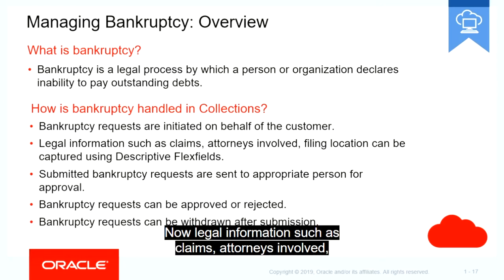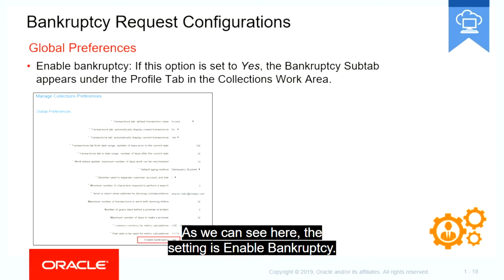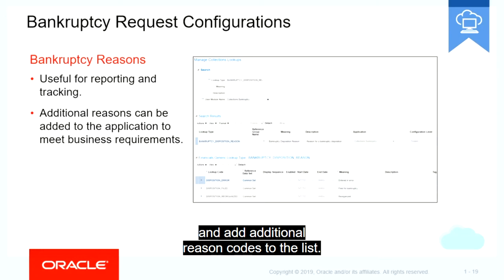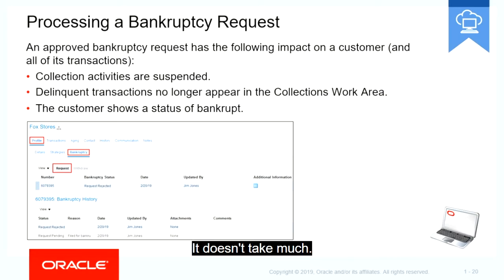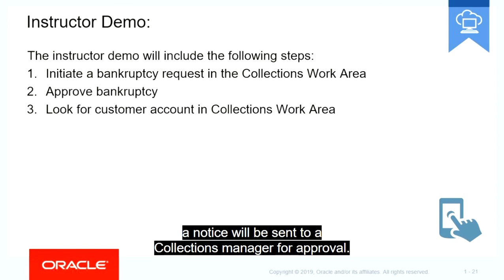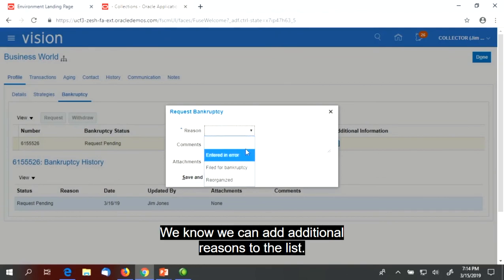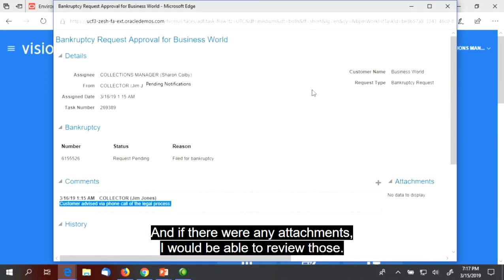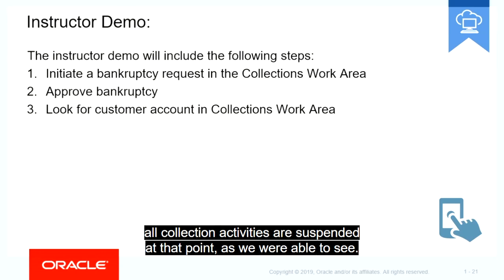Managing Collections Work Mozilla Firefox 2020 06 03 10 47 32